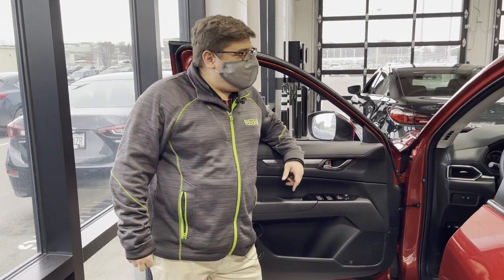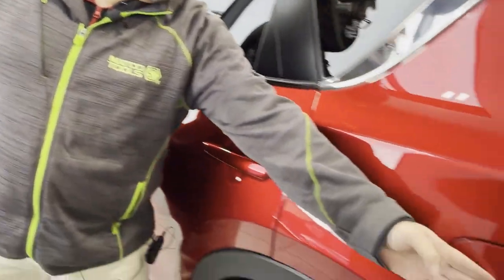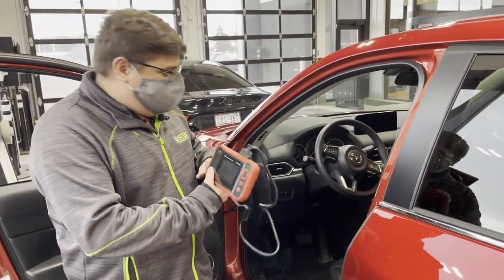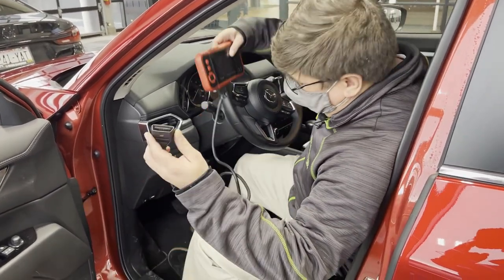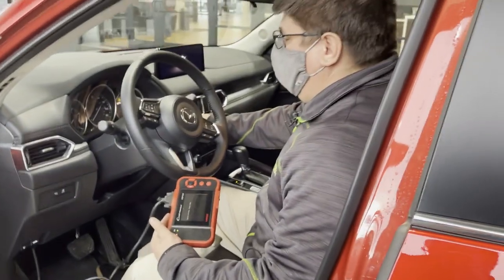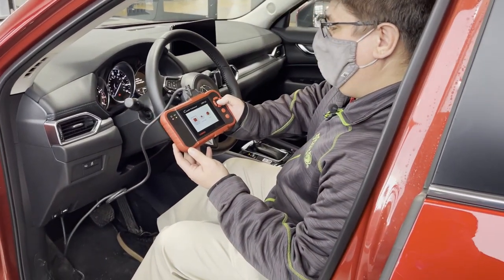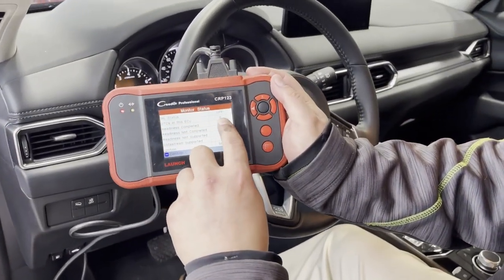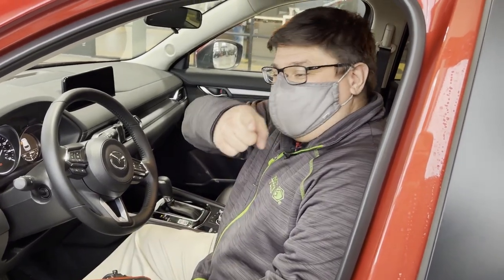Russ Darrow Madison Mazda Code Scanning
Pablo explains the importance of our vehicle's code scanning features that keeps you up to date with your vehicles maintenance. If you see any of these lights on in your vehicle, give us a call today to schedule a maintenance appointment .